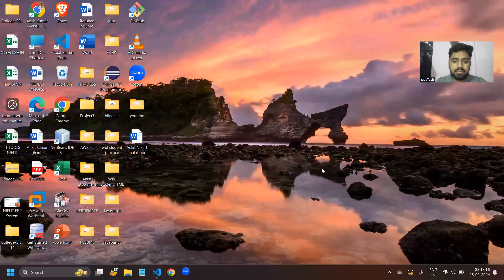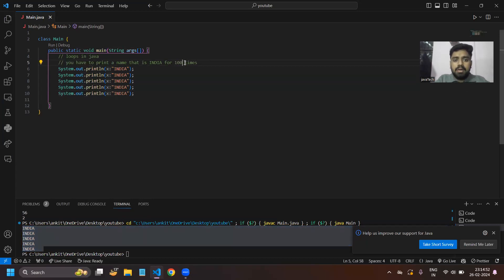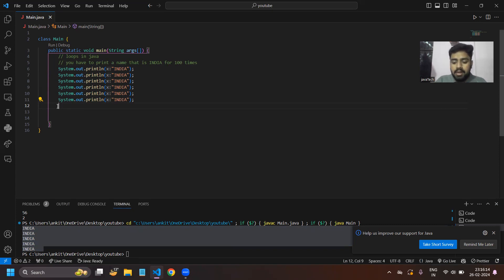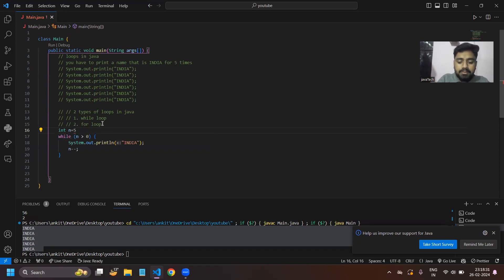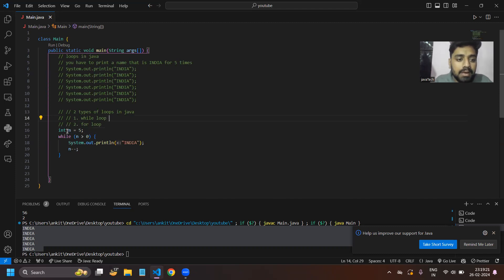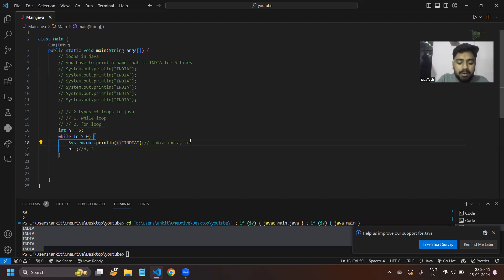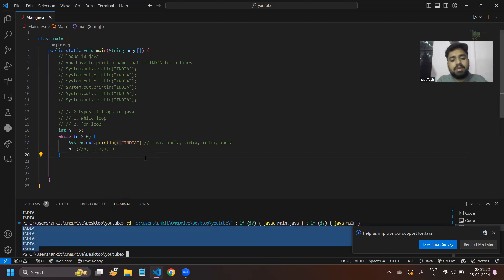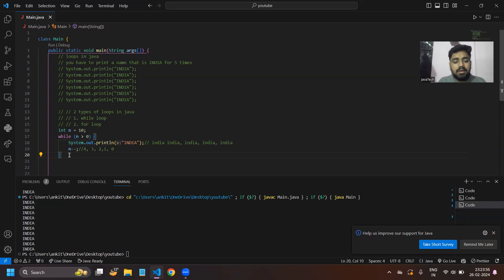JAVA Lecture #13 || While loop || For Beginner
Embark on a journey into the heart of Java programming with our detailed exploration of the while loop! The while loop is a fundamental control structure in Java that allows for repetitive execution of a block of code as long as a specified condition is true.

 In this comprehensive tutorial, we delve into the syntax, functionality, and best practices of using while loops in Java.
From simple iterations to complex control flow scenarios, we cover it all, providing practical examples and insights along the way.
Whether you're a beginner learning the basics of programming or an experienced developer seeking to refine your skills, this tutorial is your essential guide to mastering the while loop in Java.
Watch now to unlock the full potential of while loops and enhance the efficiency and flexibility of your Java programs!